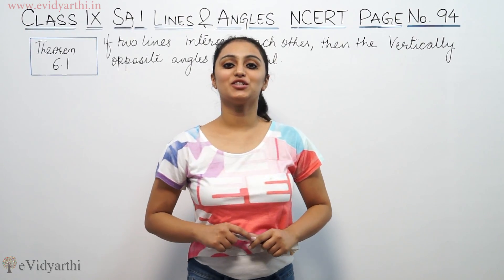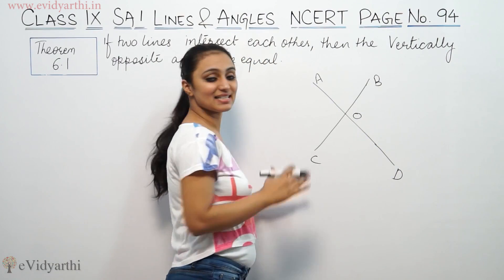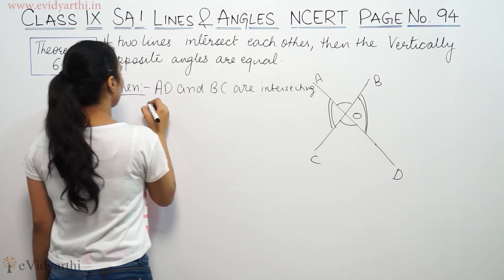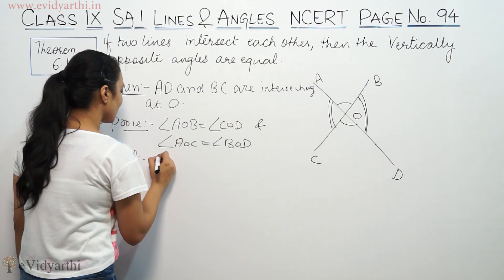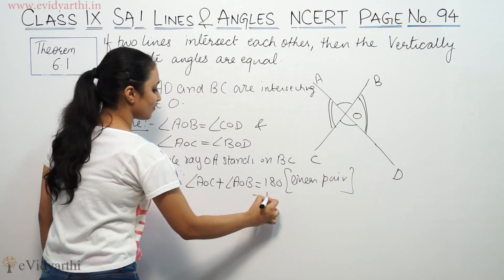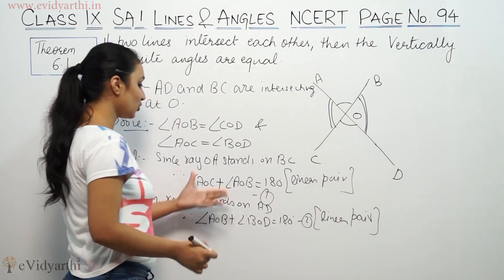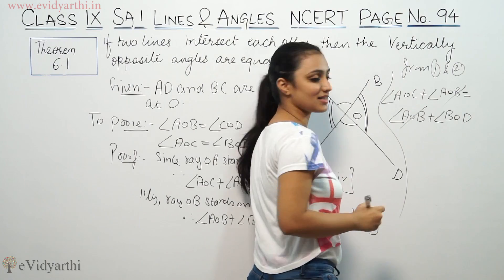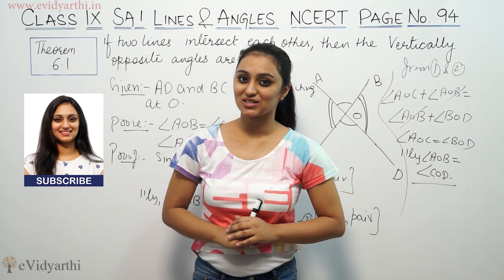Lines & Angles Theorem 6.1 Page No 74, NCERT Class 9th Maths, New Syllabus 2023 CBSE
✔️ Class: 9th
✔️ Subject: Maths
✔️ Chapter: Lines & Angles
✔️ Topic Name: Theorem 6.1 Page No 74

0:00 Theorem 6.1 Page No 94